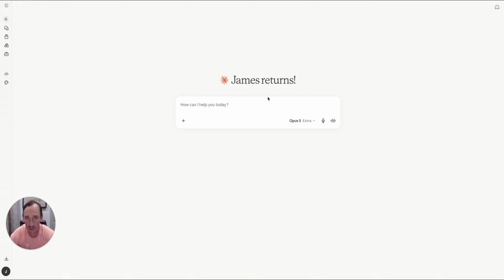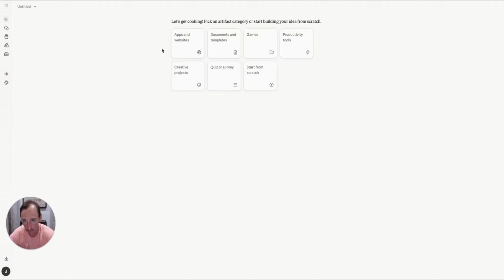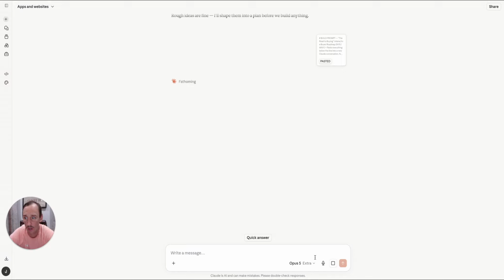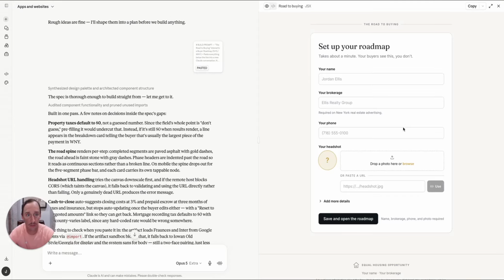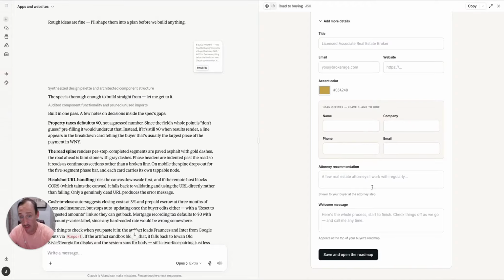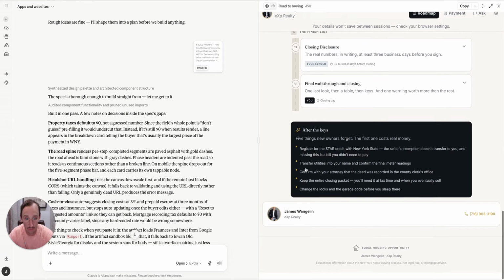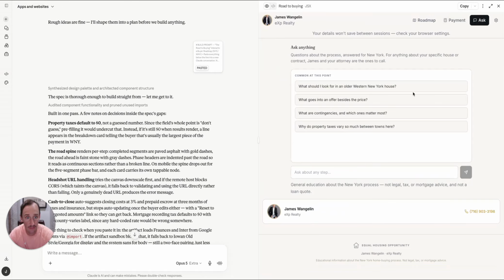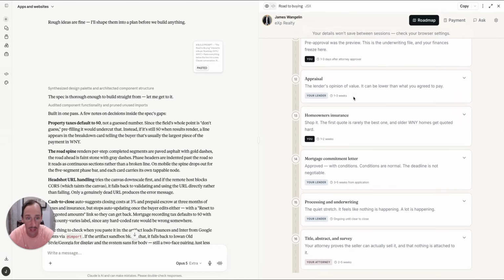Claude AI for Realtors: Build a Buyer Roadmap & Mortgage Calculator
In this video, I show you how to use Claude AI to build a custom Buyer Roadmap and Mortgage Calculator, without needing to know how to code.

You'll learn how to:
• Build a personalized Buyer Roadmap with Claude AI
• Create an interactive mortgage calculator
• Customize the experience for your clients
• Improve communication throughout the buying process
• Deliver a more professional, modern client experience

This isn't just about creating a tool, it's about creating a better experience for your buyers while saving yourself time answering the same questions over and over.

If you're a Realtor looking to use AI to stand out, this is one workflow you'll want to add to your business.

Join my free Facebook community:
AI for Realtors & Real Estate Agents – Help, Tips & Q&A